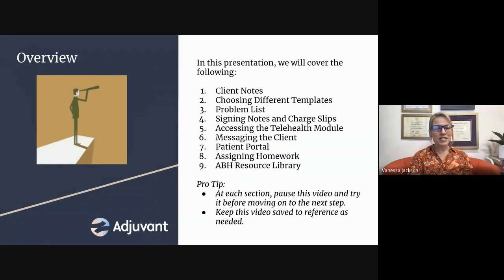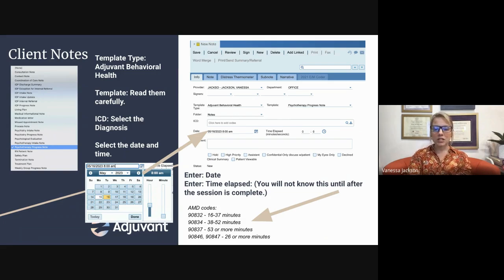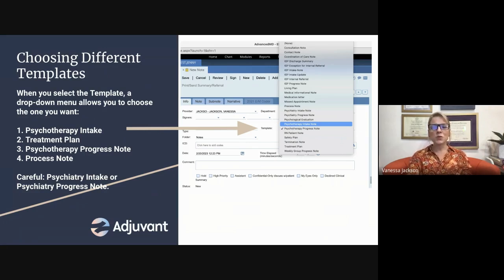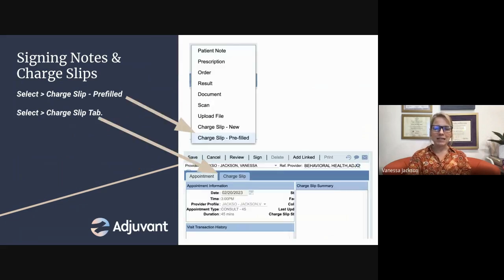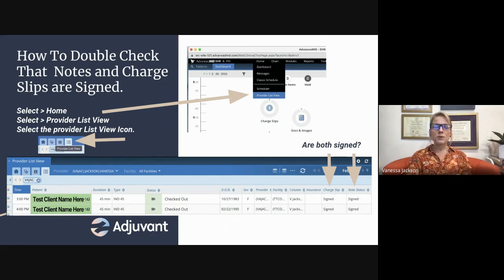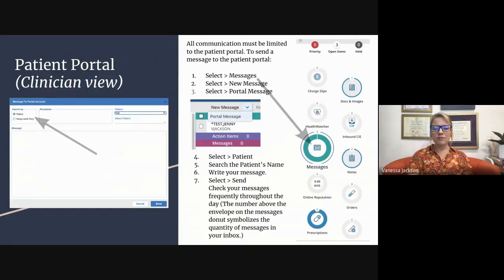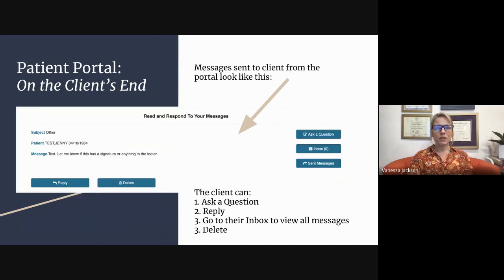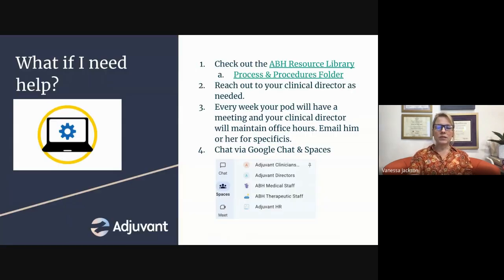AMD Training Module_Pt. 2 (Revision)